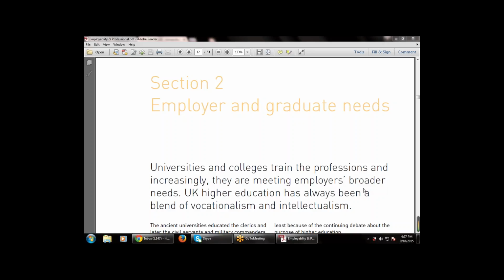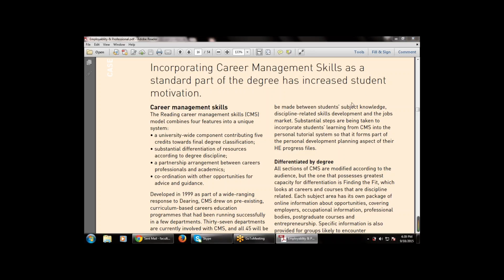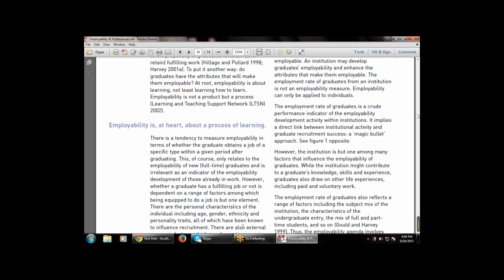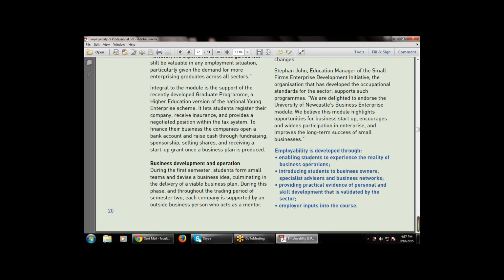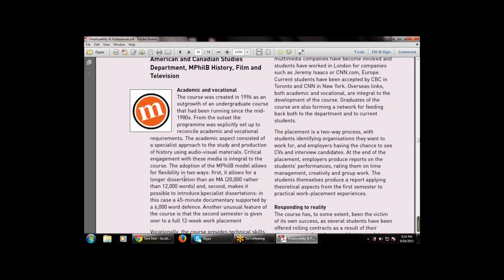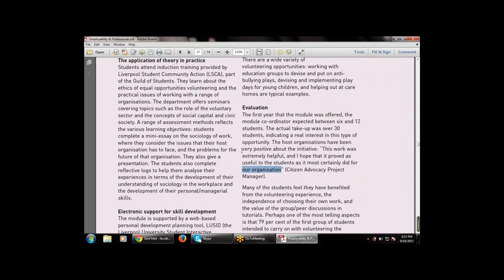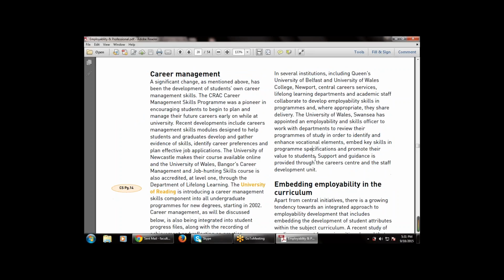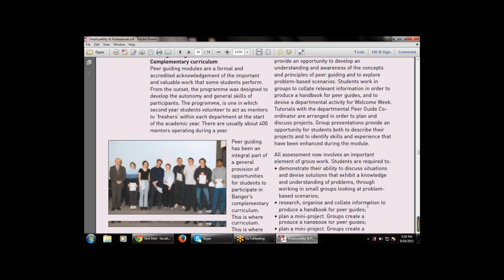Developing employability in higher education institutions (Central Support)